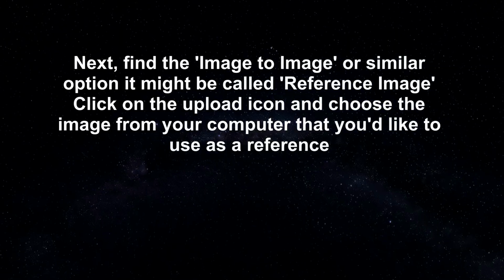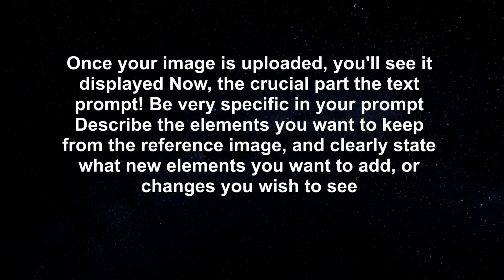How Make Leonardo Ai Image with Refrence Image - AshleyHowTo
How Make Leonardo Ai Image with Refrence Image explains how to use reference images to guide the AI generation process within Leonardo AI, covering techniques for uploading reference images, specifying visual elements, and ensuring the AI accurately interprets and incorporates the desired characteristics into the final artwork.

00:00 Intro
00:07 Leonardo AI Interface
00:13 Uploading Reference Image
00:19 Text Prompts
00:27 Adjusting Strength
00:33 Generation Settings
00:38 Reviewing Results